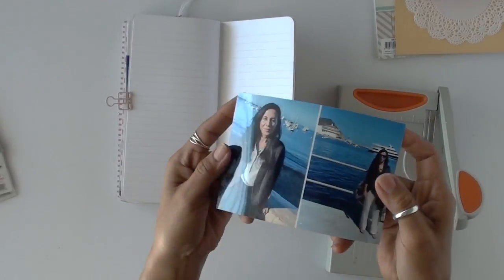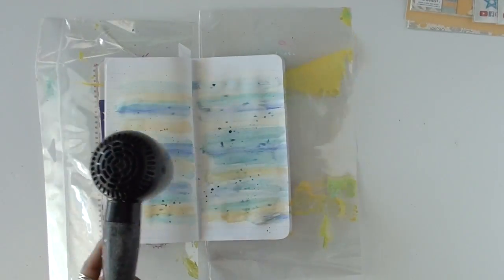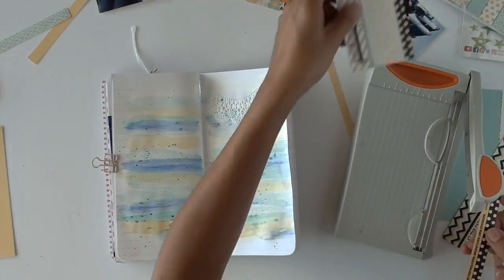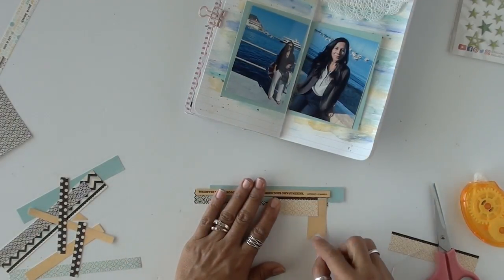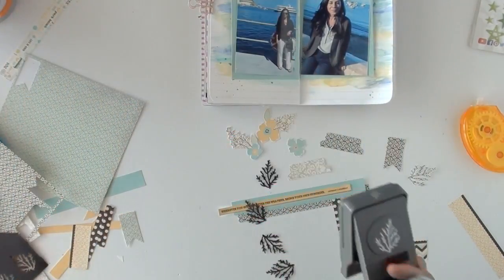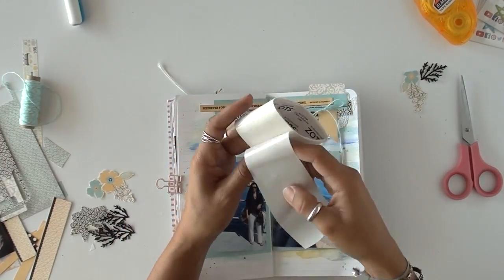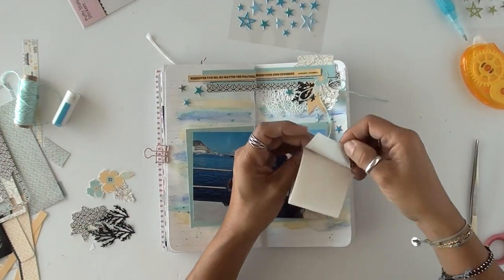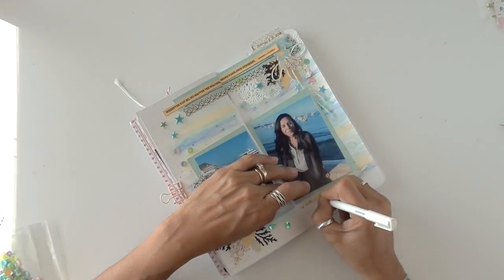Traveler's Notebook Process video-Watercolor backgroud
A layout on my dailylifejournal. This was from my trip to Catalina Island. It was very easy. Creating the background with this much color, I felt I had to keep everything else kinda simple.

Supplies:
Traveler's notebook by Webster's Pages.

Paper Pad  collection "Park  Bench" by Fancy Pants Designs

Star Puffy Stickers by Bella Blvd
I found some here in black

Banner paper punch by Fiskars

Tab paper punch We R Memory Keepers

Coral Paper punch by Tim Holtz

Here is the link to the store where I found the star puffy stickers

Hope all this info helps. If I am missing anything let me know.

Etsy shop

Claudia